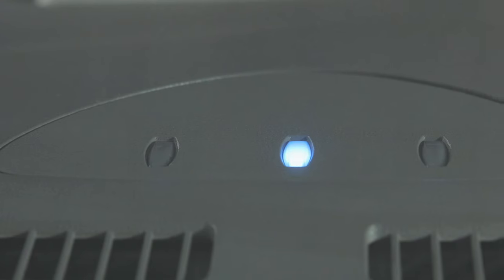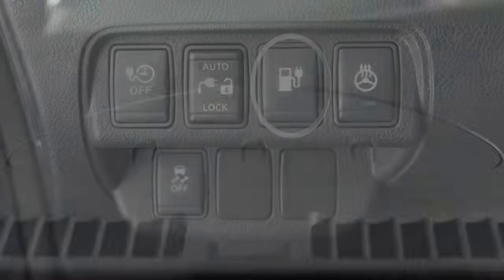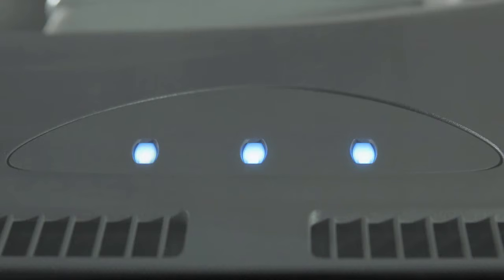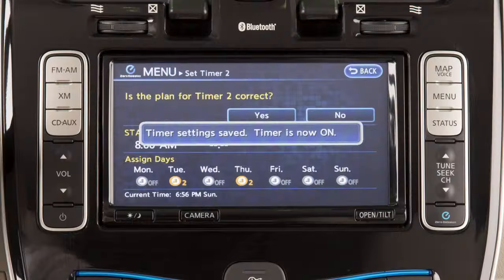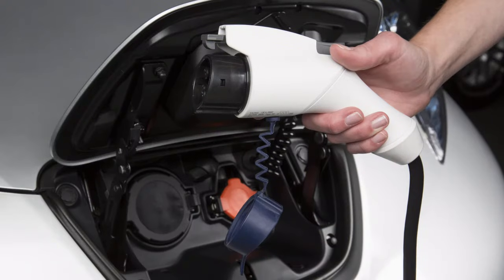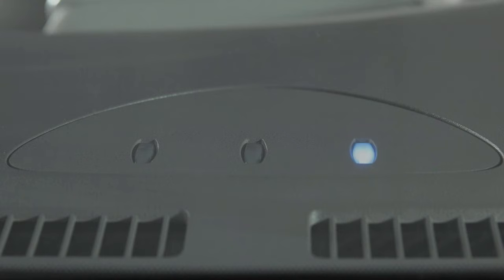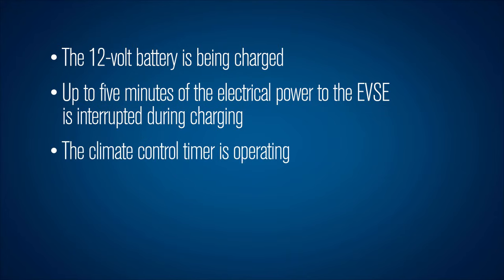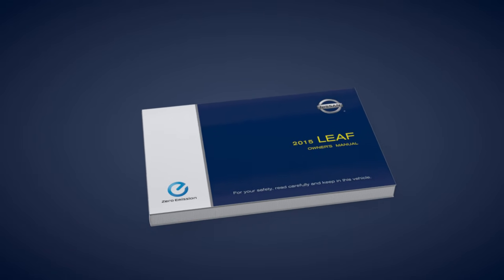2015 Nissan LEAF - Charging Status Indicator Lights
"The charging status indicator lights display charging status and are positioned to be visible from outside or inside the vehicle.

When the charge connector lock is unlocked using the button on the Intelligent Key or the switch on the instrument panel, all three indicator lights flash and a beep sounds three times.

During charging, one, two or three lights will be illuminated, indicating the progress of the charging. All three lights illuminate together when the vehicle is fully
charged. In this case, they will turn off when the charge connector is removed or after approximately five minutes.

The indicator lights illuminate in sequence and then turn off after approximately five minutes when a charging timer is set.

The middle indicator light alone will illuminate when:
● Power switch is in the OFF position,
● The immediate charge switch is pressed, AND
● The charge cable is not connected.

The indicator light will turn off after 15 minutes, after which you must restart the immediate charge mode again before using.

When only THIS indicator light is flashing, it indicates one of the following:
● The 12-volt battery is being charged,
● Up to five minutes of the electrical power to the EVSE is interrupted during charging,
● The climate control timer is operating,
● The remote climate control (if so equipped) is operating, or
● The lithium-ion battery heater is operating.